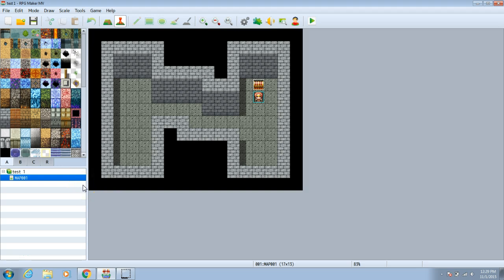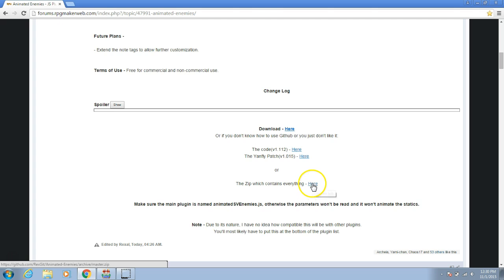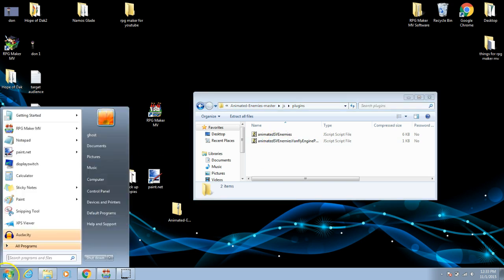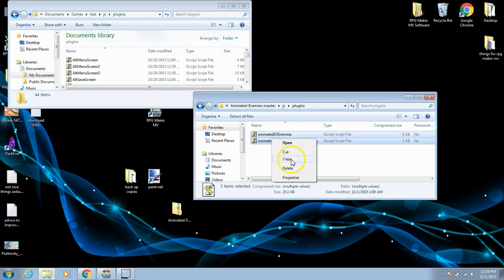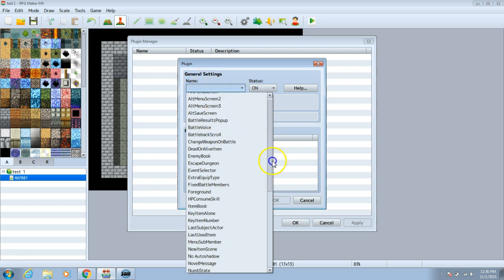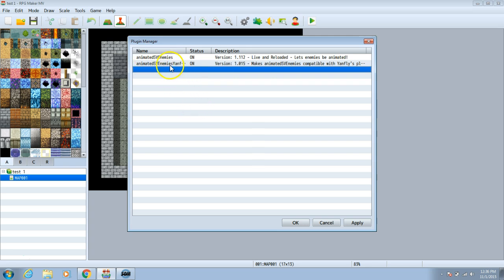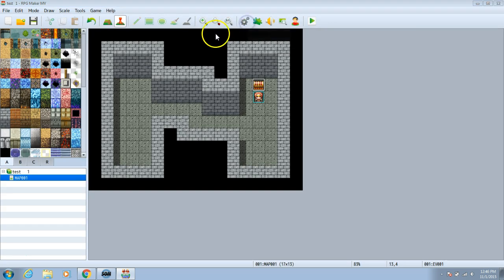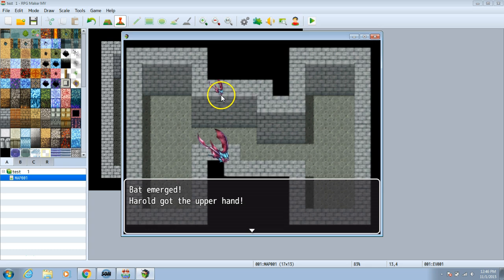RPG Maker MV Tutorial - enemy idle animations -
how to animate idle enemies shown here :)